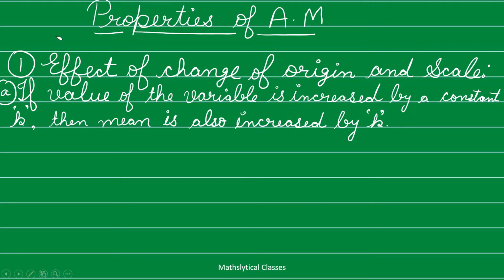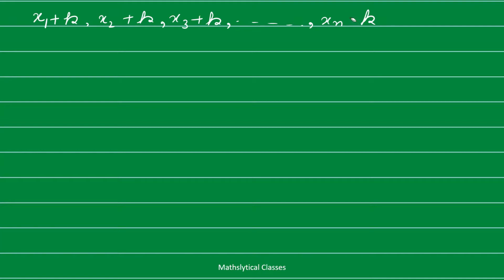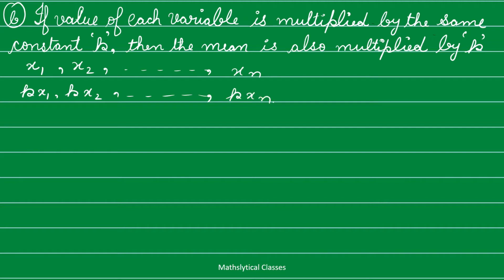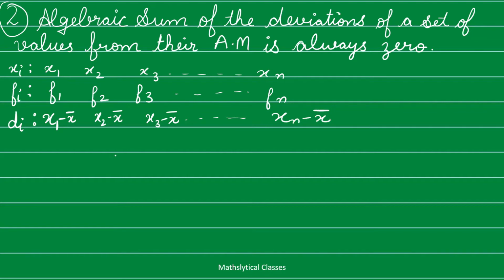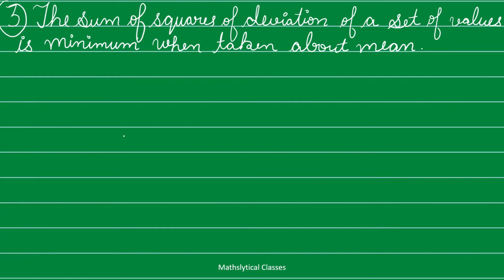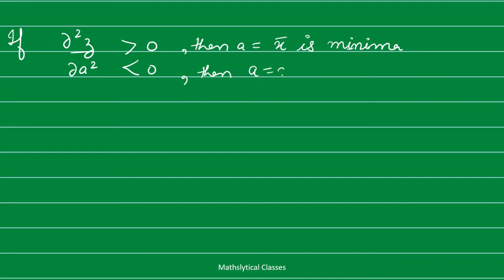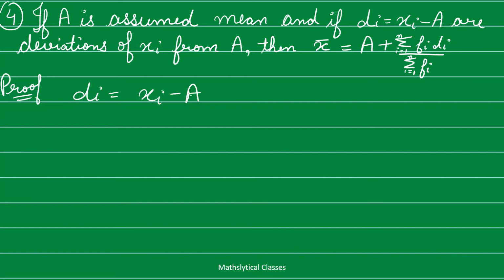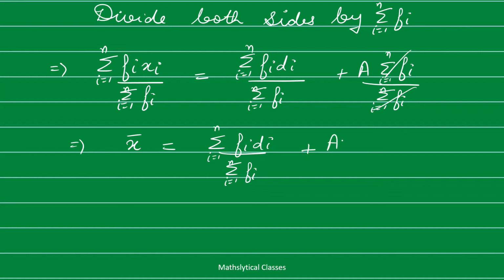Properties of Arithmetic Mean| Measure of Central Tendency | Business Statistics | Engineering Maths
In this video viewers will learn about properties of Arithmetic mean.
Previous video on Arithmetic mean